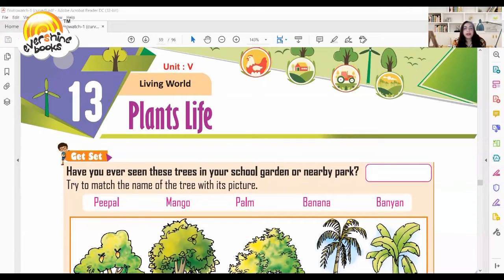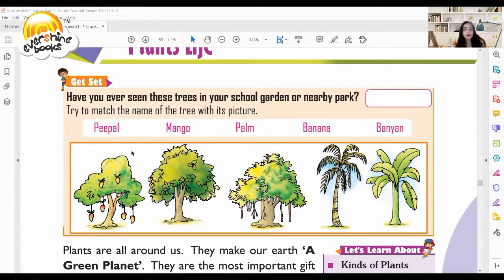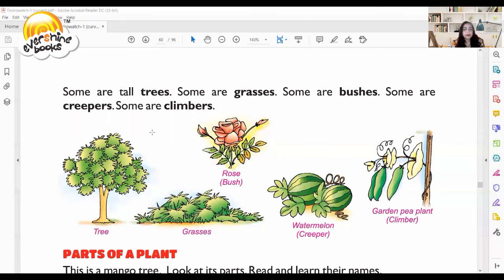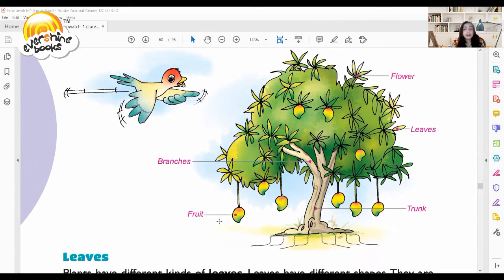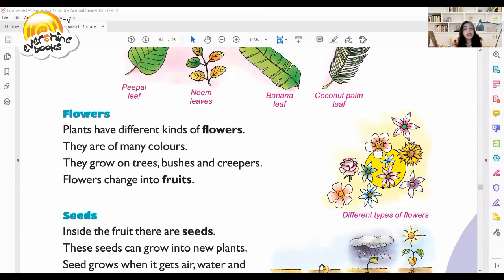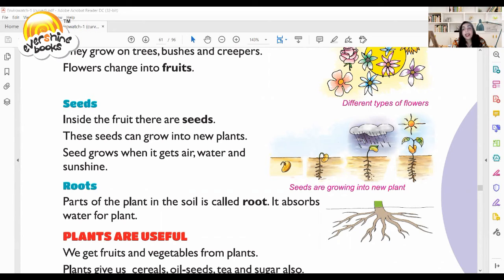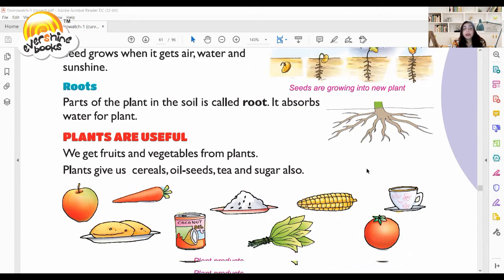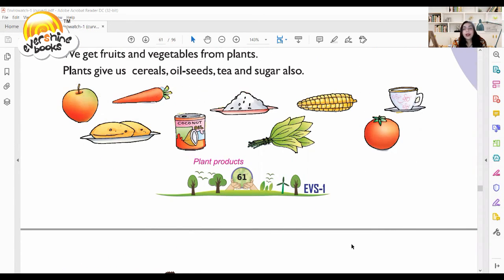Plant Life | Chapter 13 | Living World Unit 5 | EVS | Enviro Watch 1 |Class 1 | insta LEARNING